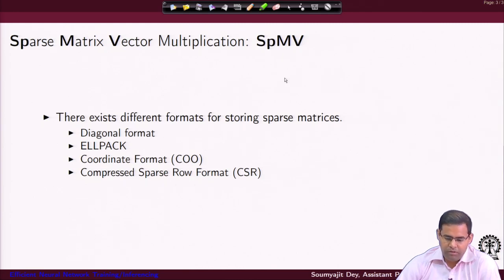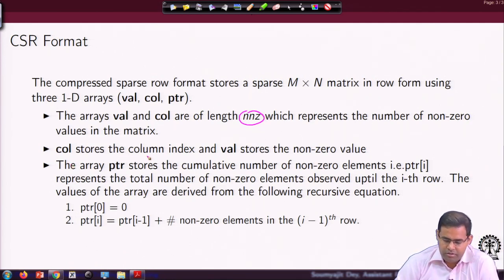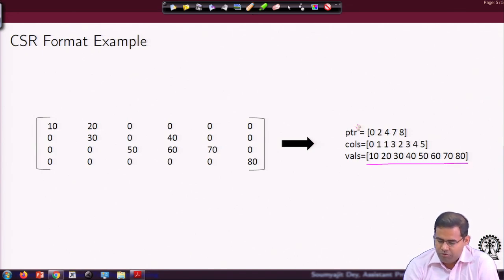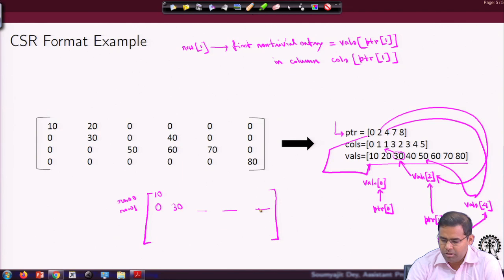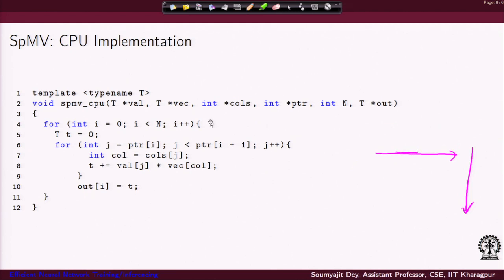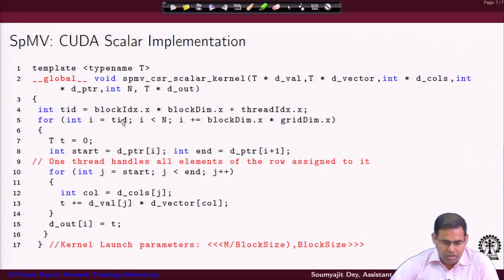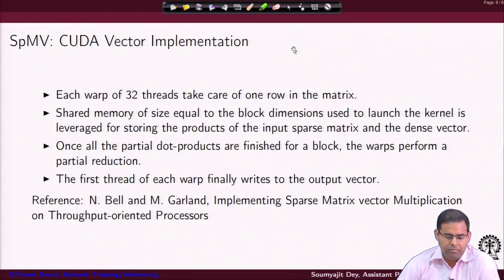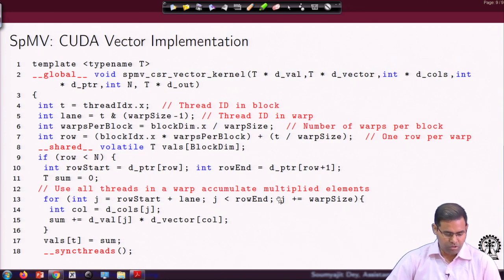Lecture 63 : Efficient Neural Network Training/Inferencing (Contd.)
CSR Matrix Format Sparse Matrix Vector Multiplication, CUDA Scalar Vector Implementations